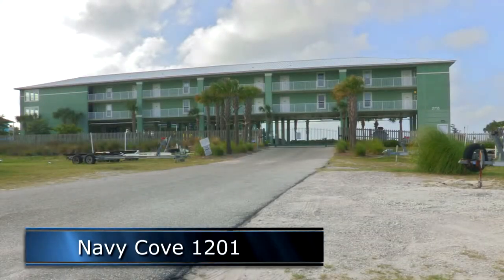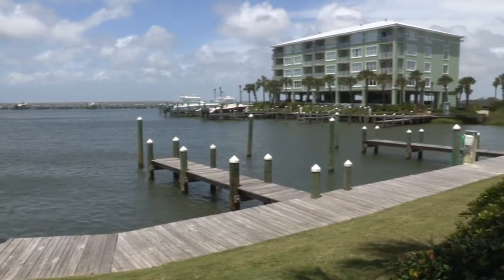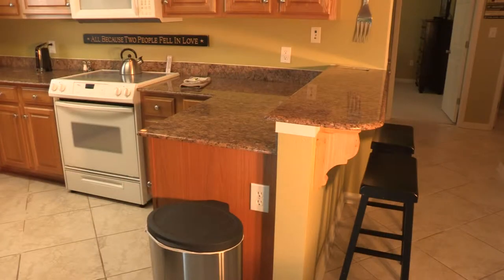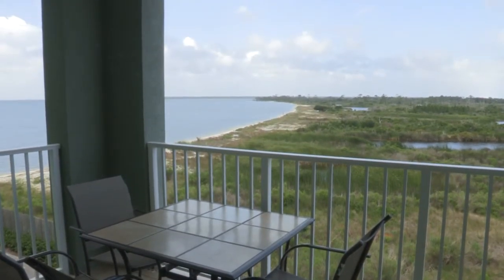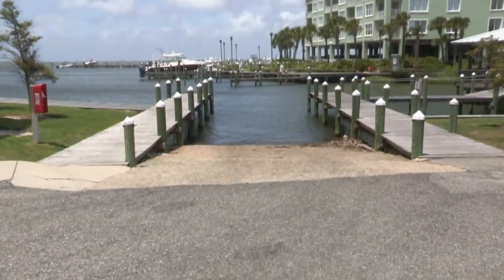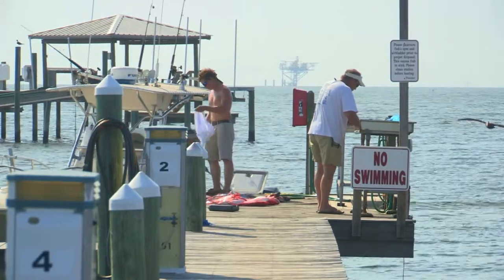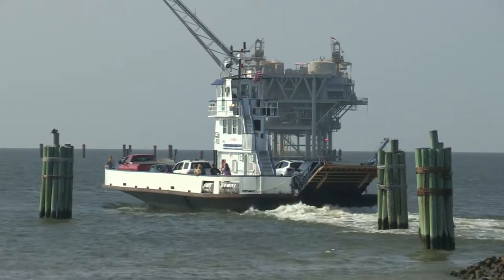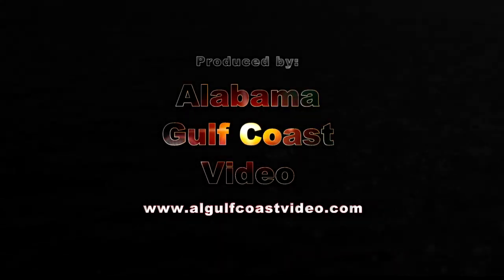Navy Cove 1201 Rental Condo Fort Morgan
Navy Cove 1201 Rental Condo is on the Fort Morgan Peninsula. This 3br 2ba unit can sleep up to 6. Located right on Mobile Bay and across the street from the Gulf.